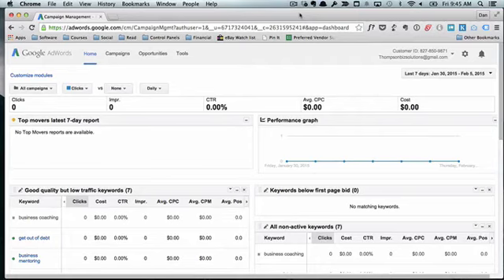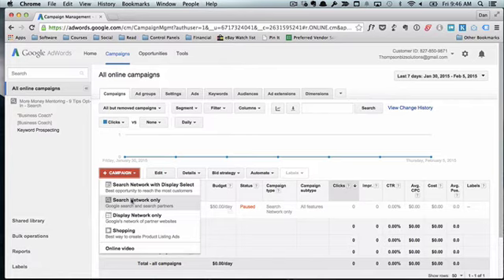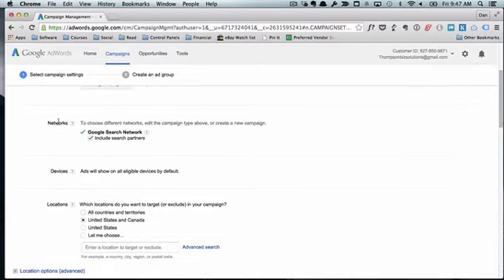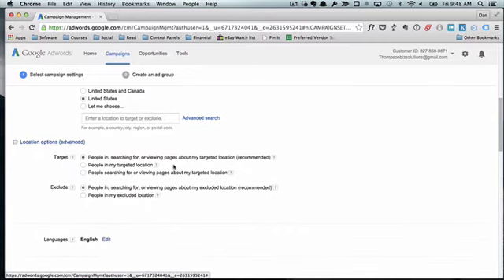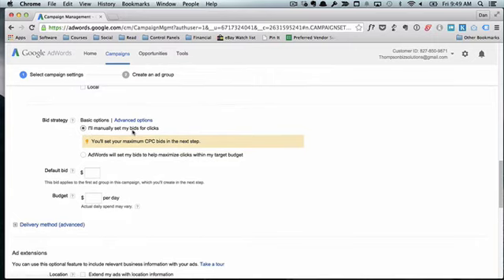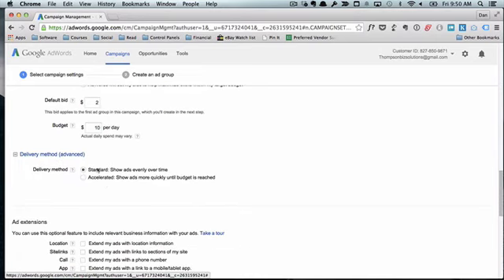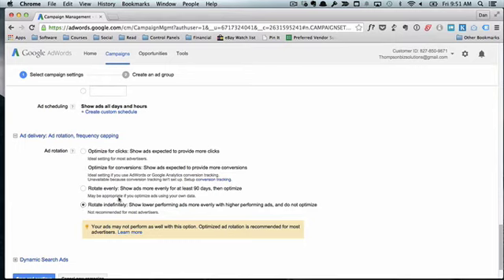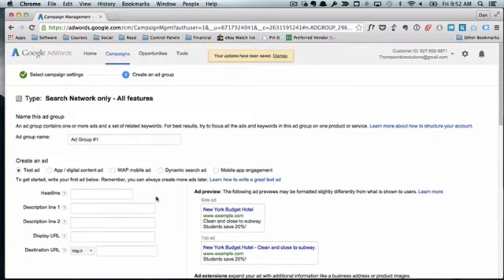creating ad campaigns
Please note: talking suuuuper quiet in this video because the baby was sleeping!